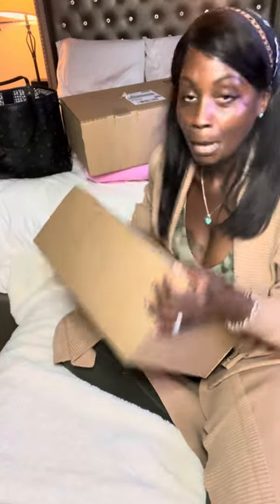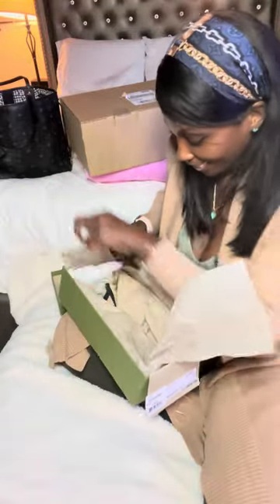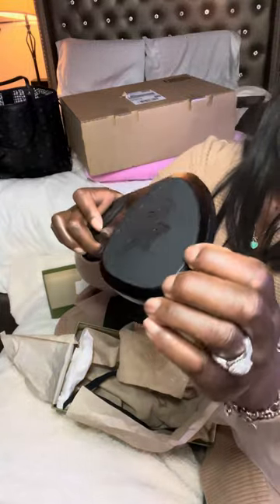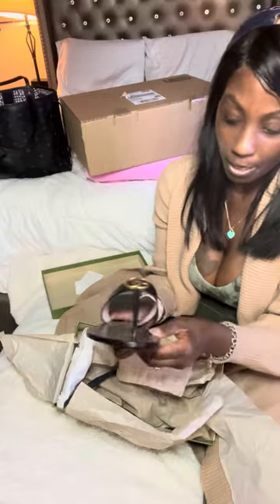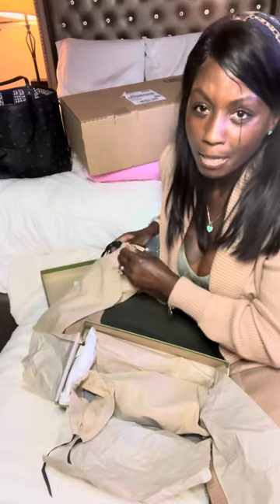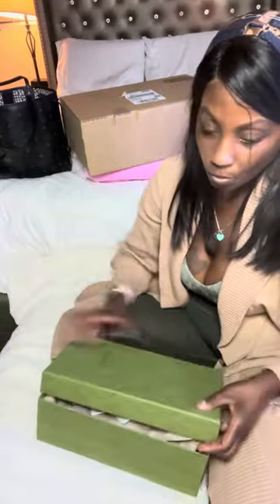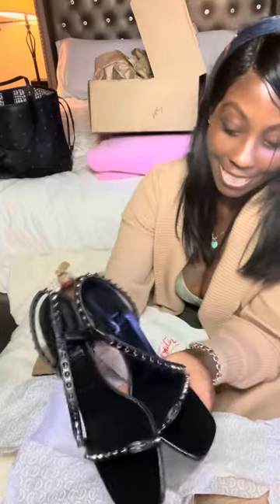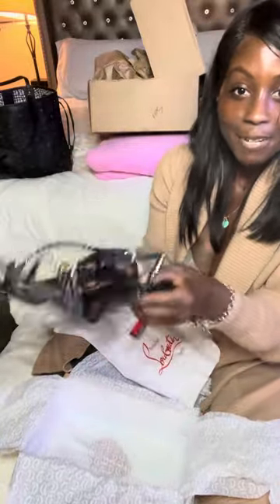Christian Louboutin Rosa Condorapik Slingback Sandal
Hey planet babes 🌎
Welcome back to my world 🗺️ it’s been a while since I’ve been on here… I had to come give you guys a little peek. ❤️